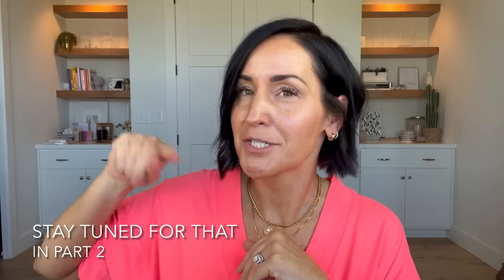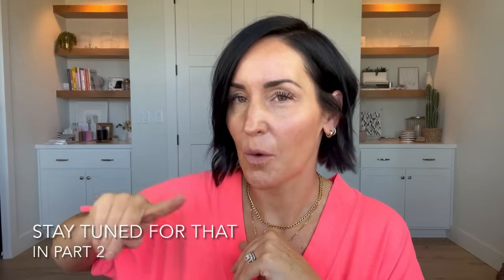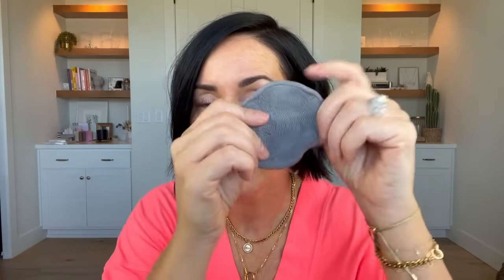Seint Summer Sale 2024 | Details & Swatches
In today’s video we are talking all about Seint’s Summer Sale items for 2024.  I’m sharing all the details on what is 40% off (skip to what you want to see below), what are my must haves, and swatching all the shades so you can snag them before they’re gone!

Sale Details  / 1:20
Skincare / 2:02
Collections / 3:20
Fragrances / 4:24
Palettes / 4:55
Brushes & Tools / 6:44
Lip & Cheeks with Swatches / 16:56
Eyeshadows with Swatches / 33:12
Highlights / 37:33

Get MATCHED! New to Seint and want to try it?  Complete this color match questionnaire for both IIID and/or Demi:

Now offering Custom Eyeshadow Matches!!! Complete this questionnaire to tell me your preferences so I can help make it easier for you to choose shades and combos

xoxo Sarah

Music/ Code: 7DHETHLHGXWYYPXK